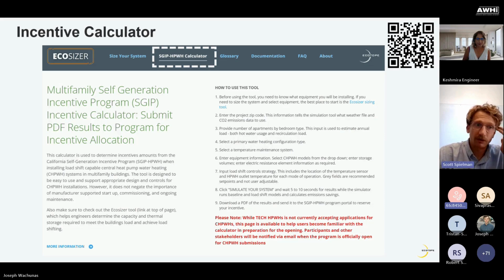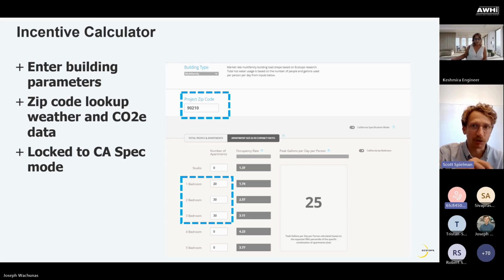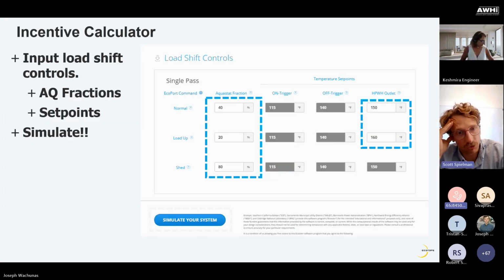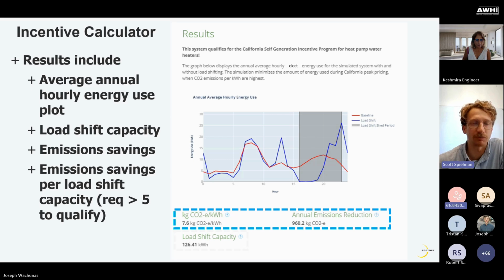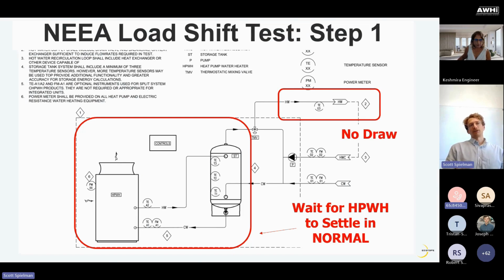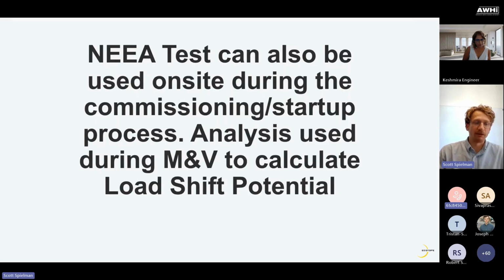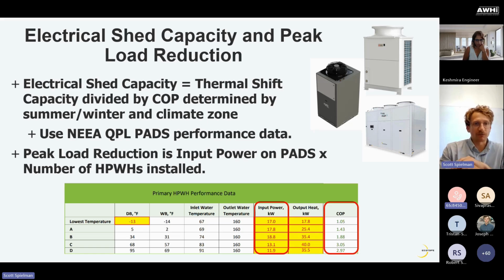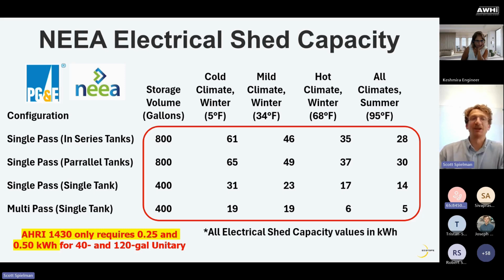Updated Com HPWH CO2 calculator - Ecotope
Join AWHI for this Commercial Working Group meeting where we will be discussing the updated Commercial HPWH CO2 calculator with Ecotope.